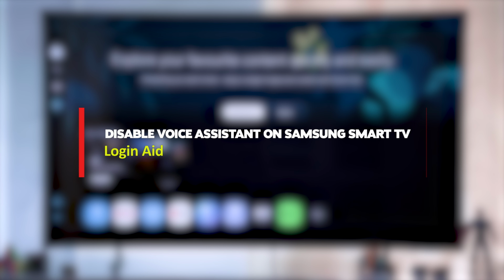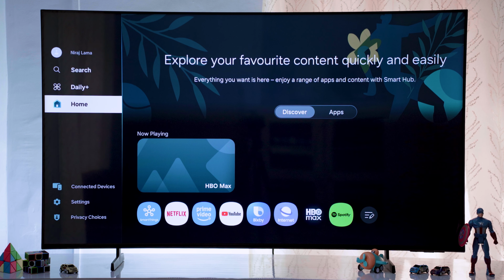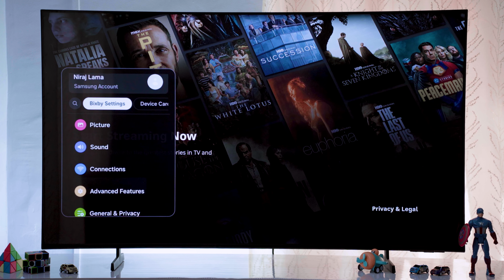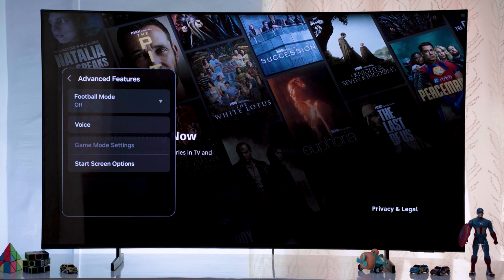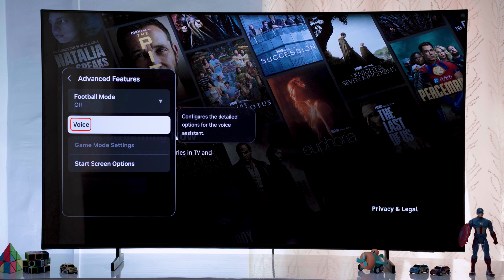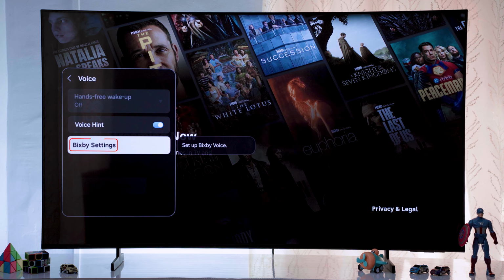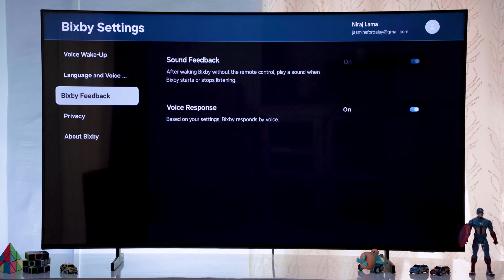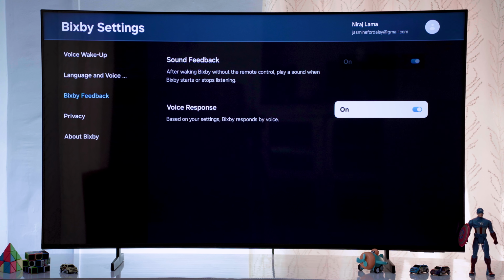How To Disable Voice Assistant On Samsung Smart TV | Turn Off Bixby Voice 2026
Is your Samsung Smart TV talking or reading everything on screen? This video shows how to disable voice assistant and turn off voice guide on Samsung Smart TV easily. Learn how to stop audio narration, adjust accessibility settings, and fix voice assistant issues.